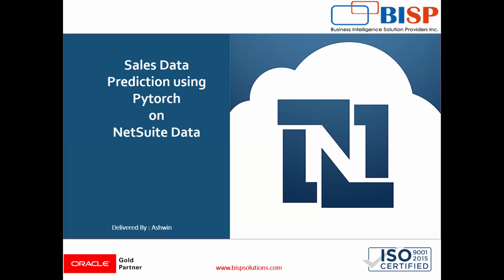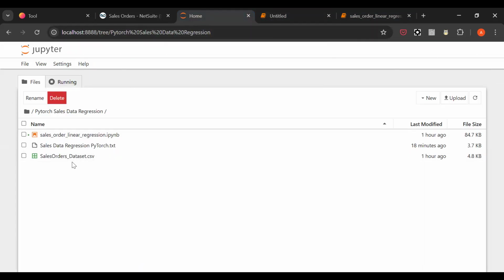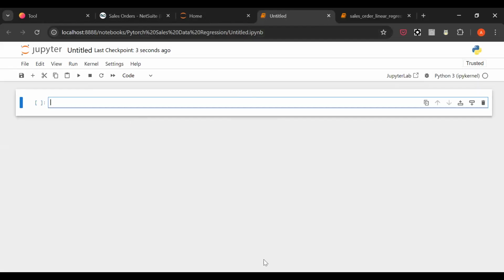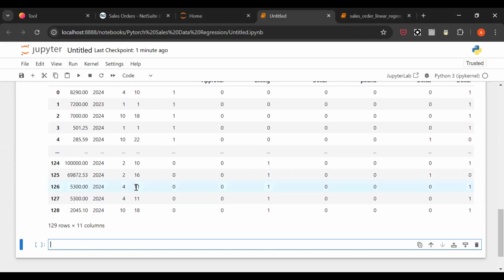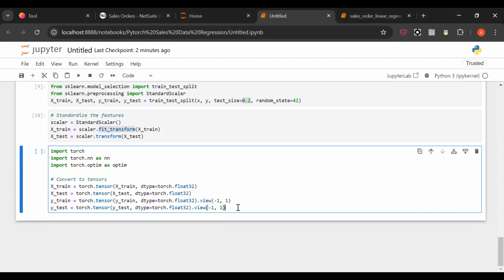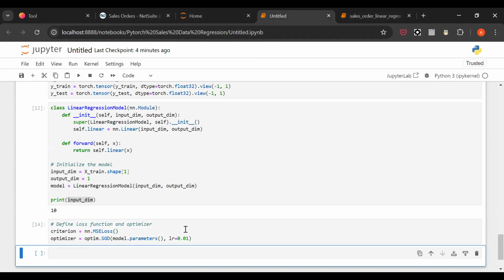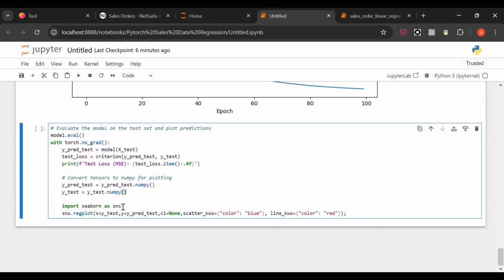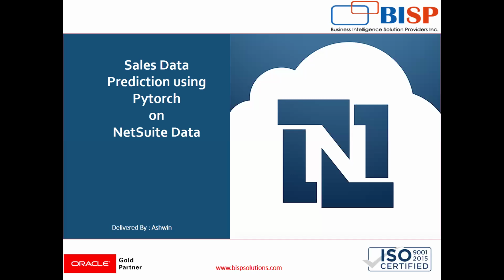NetSuite Sales Prediction with PyTorch | Regression analysis PyTorch | NetSuite Machine Learnings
How to Predict Sales Data Using PyTorch on NetSuite? | Regression analysis with PyTorch
Learn how PyTorch can revolutionize sales data prediction on Netsuite! In this video, we'll explore the powerful capabilities of PyTorch, a popular open-source machine learning framework, and how it can be used to improve sales forecasting and data analysis on Netsuite. From building accurate predictive models to streamlining data processing, we'll dive into the benefits of integrating PyTorch with Netsuite and how it can take your sales data prediction to the next level. Whether you're a data scientist, business analyst, or sales professional, this video is for you!